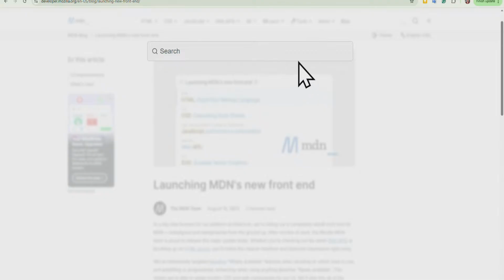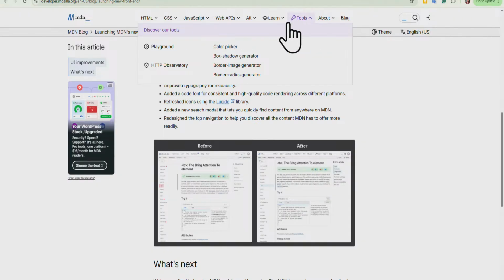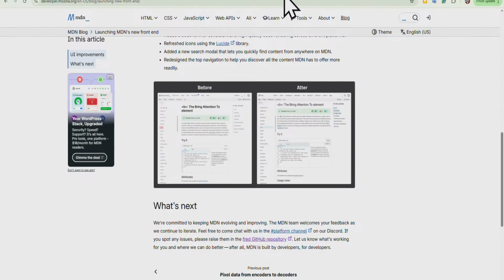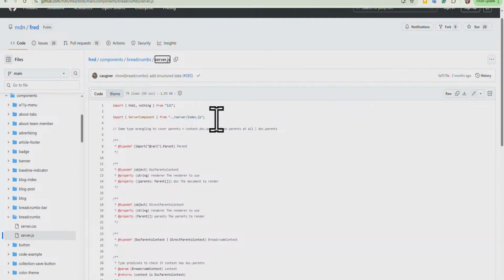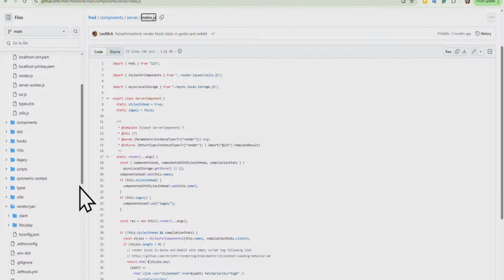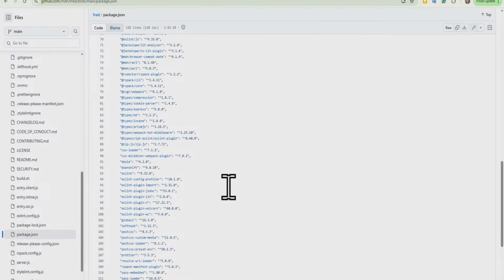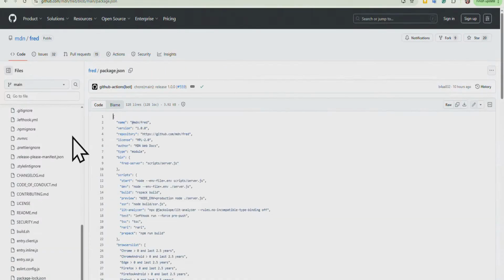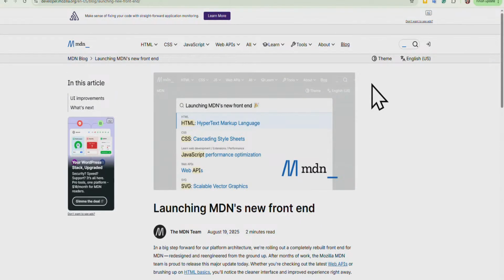Wireframe Live: MDN's New Frontend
Summary:
Donnie D'Amato explores the recent refresh of MDN's frontend, discussing the subtle UI and UX changes, such as improved typography, new iconography, and an updated search modal. He delves into the underlying technology, examining the "Fred" repository which utilizes Lit for web components and server-side rendering, and investigates MDN's build systems, "Yari" and the upcoming Rust-based "Rari." D'Amato also reflects on the importance of subtle UI updates for user acceptance and the user experience considerations of in-app loading indicators versus browser-native cues for search functionality.

Chapters:
0:00 Intro
1:56 Asking AI about MDN
2:06 AI's assessment of MDN
3:56 MDN's New Frontend Announcement
4:17 New Search Modal
5:08 UI/UX Changes
7:52 Introducing "Fred"
9:00 Fred Repository & Tech Stack
13:40 MDN's Build Systems: Rari & Yari
16:55 Reflections on UI/UX & Search
20:51 Outro